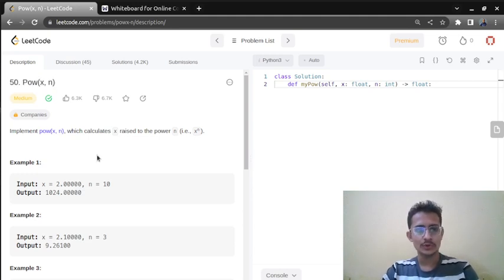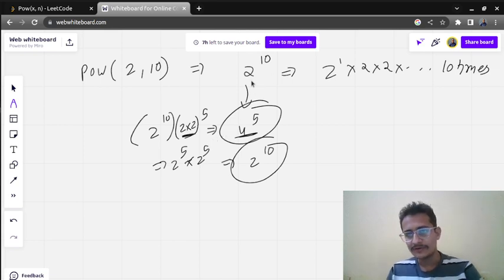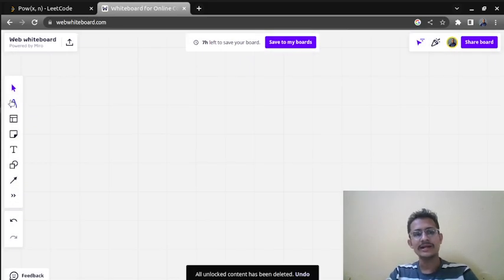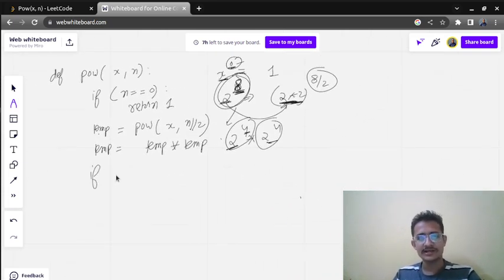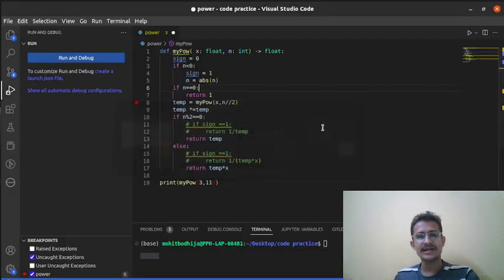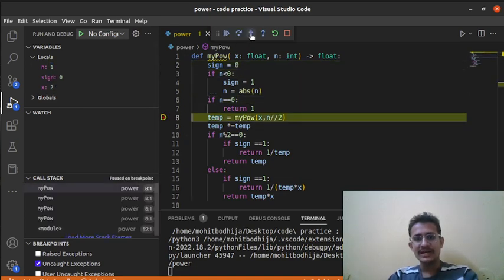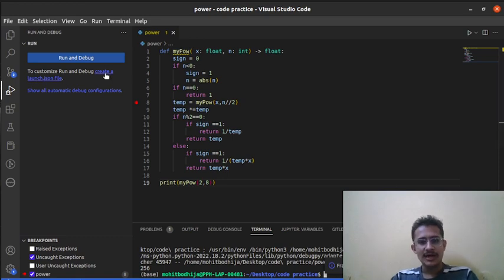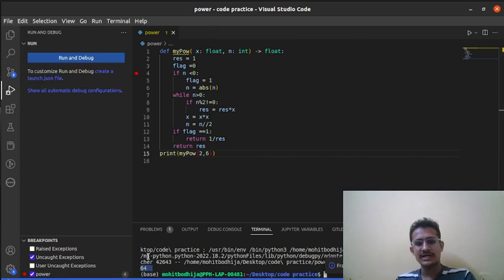Pow(x, n) - LeetCode 50 || Implement pow(x, n), which calculates x raised to the power n (x^n)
Pow(x, n) - LeetCode 50
Implement pow(x, n), which calculates x raised to the power n (i.e., x^n).